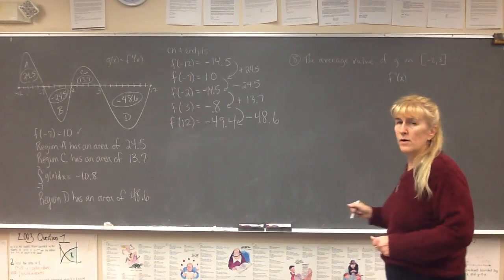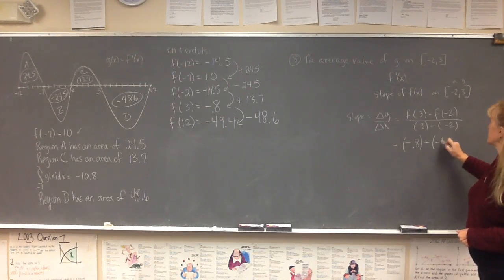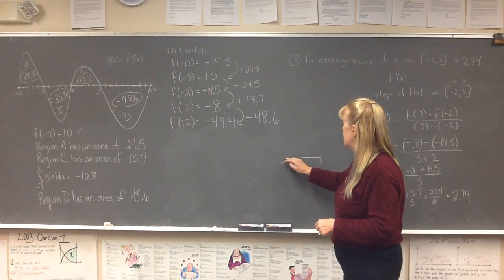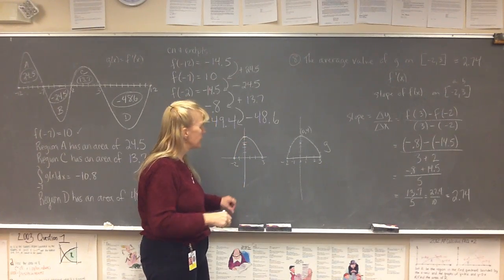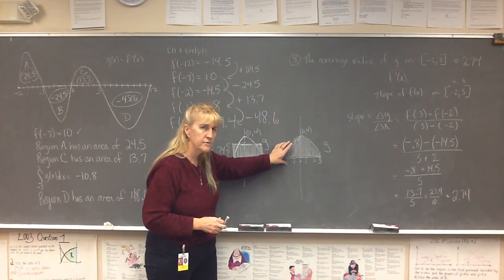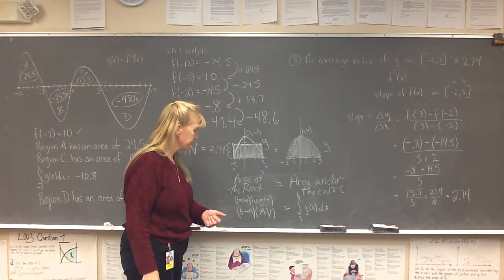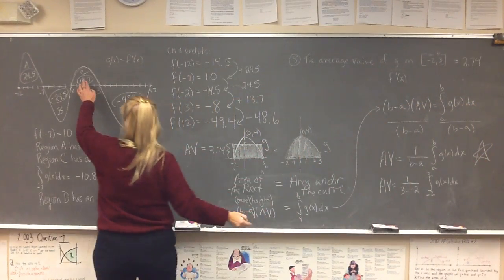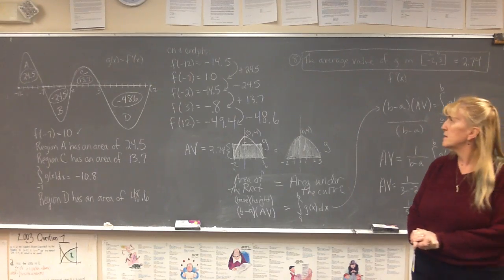AccPt4 (Question 8 - the Average Value of g on [-2,3] )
Accumulation Problem with 4 regions on [-12,12].  This problem is from a worksheet that I made up.  It has 12 parts to it that use the Fundamental Theorem of Calculus (start + change = end) and the fact that two connecting integrals can be added to create one larger interval (change + change = total change).  Also, the idea of the Average Value of a Function over a closed interval is discussed briefly.